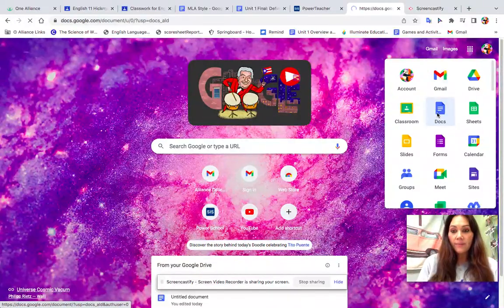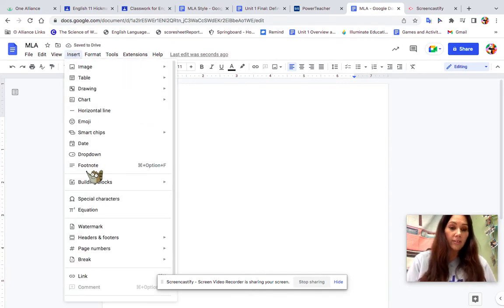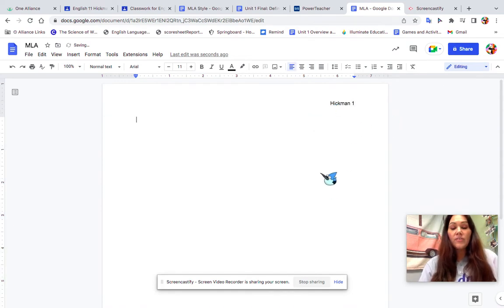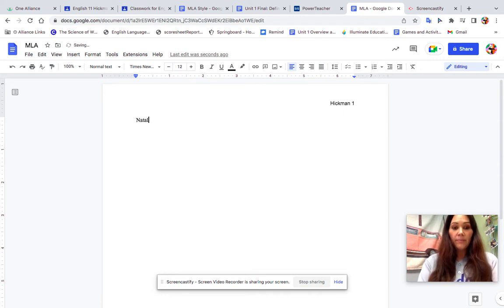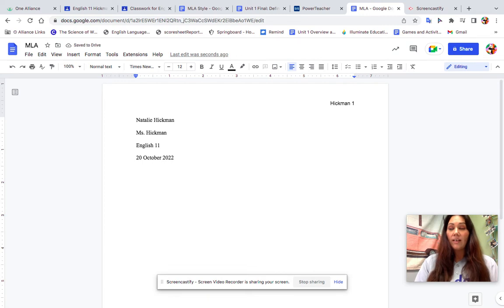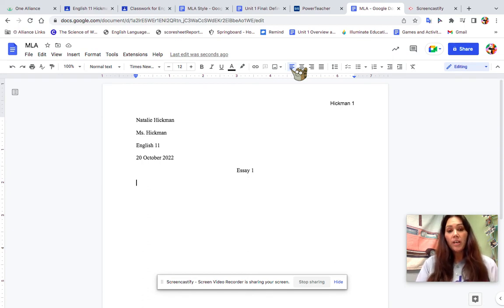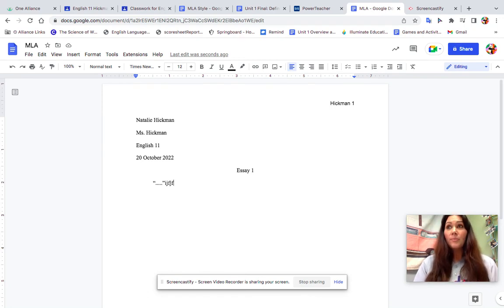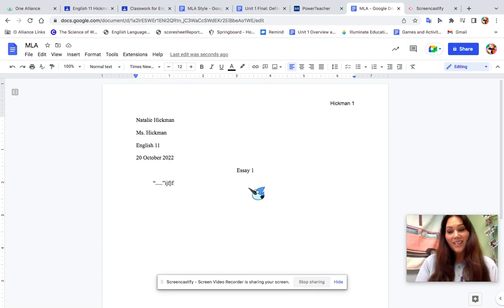Easy MLA Google Doc Directions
Hey class, please see this easy MLA doc video. I will cover Works Cited later.